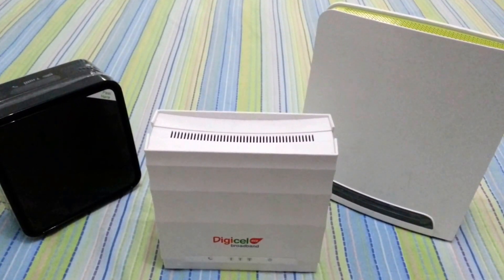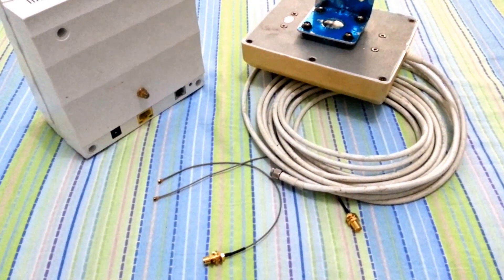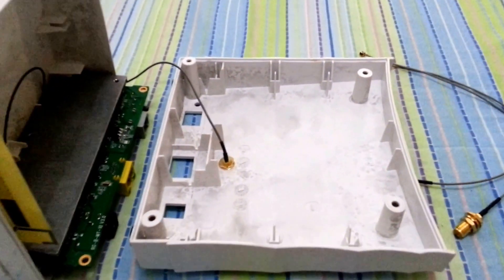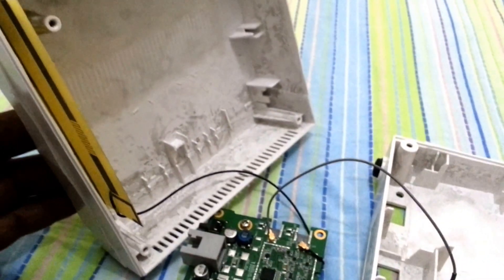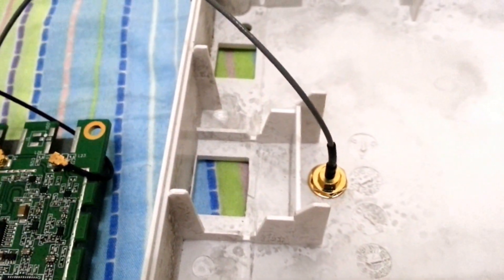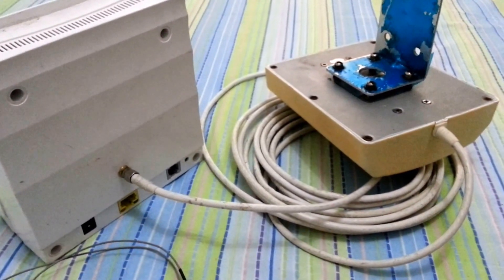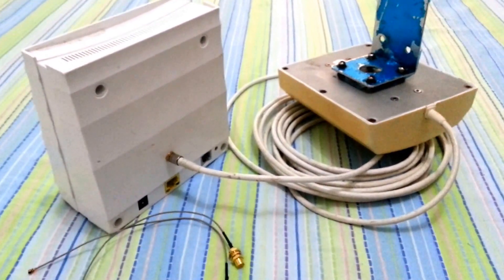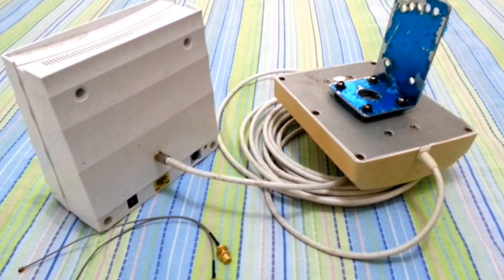Tweak your broadband modem for faster stable Internet access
Products Required: Amazon (US)

This modification may be applied to any of these WiMAX modems except the USB devices.

HELP IMPROVE OUR CHANNEL!